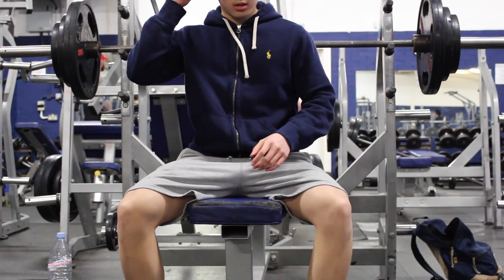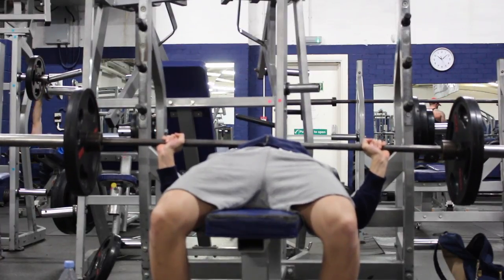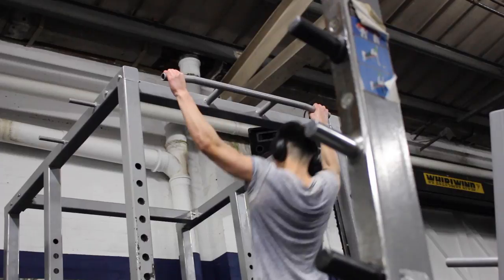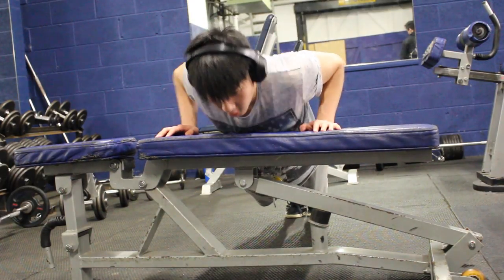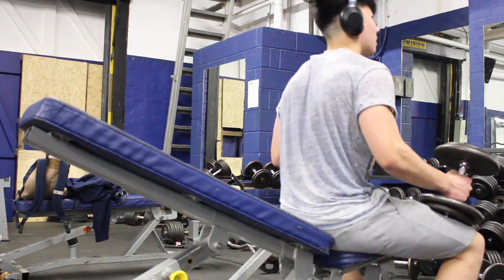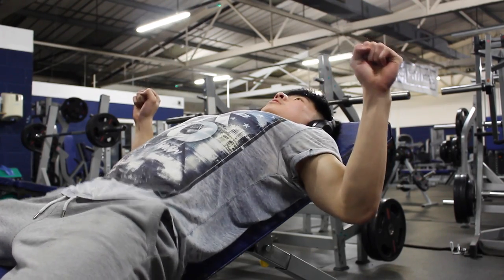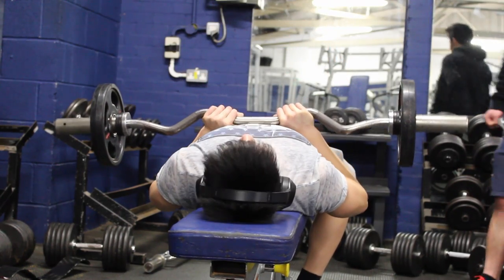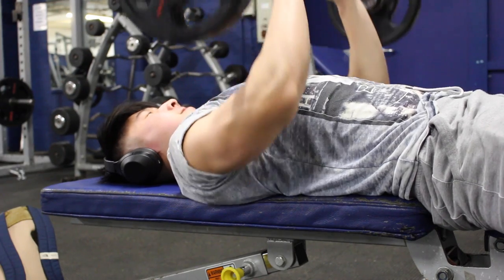How To Build Explosiveness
Hey guys, following the next couple of weeks, i'm unable to guarantee uploads as i mentioned briefly in the video that i'm visiting Asia . Therefore, bare with me as i capture the best quality content available!